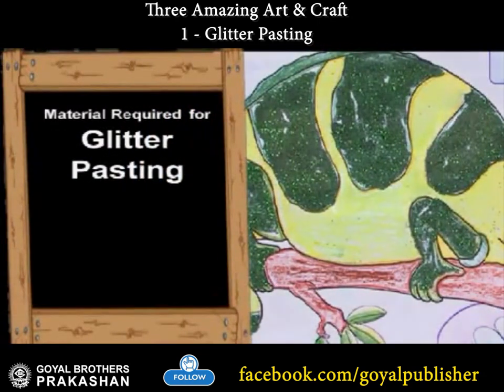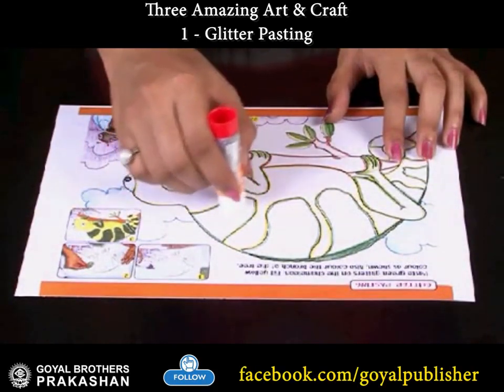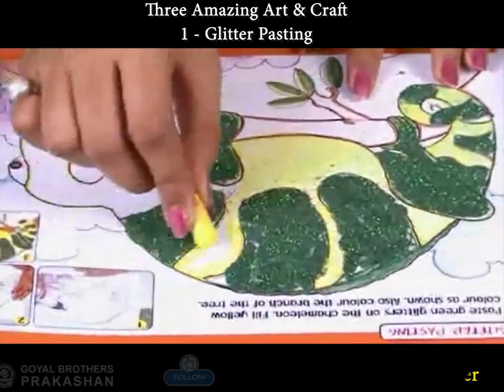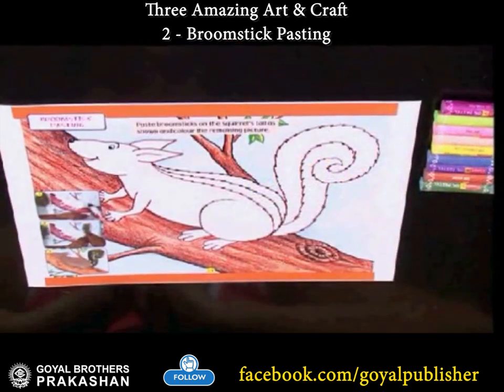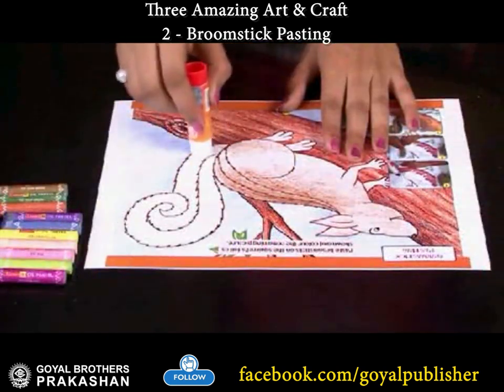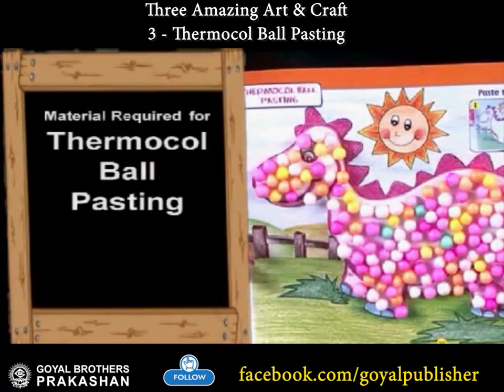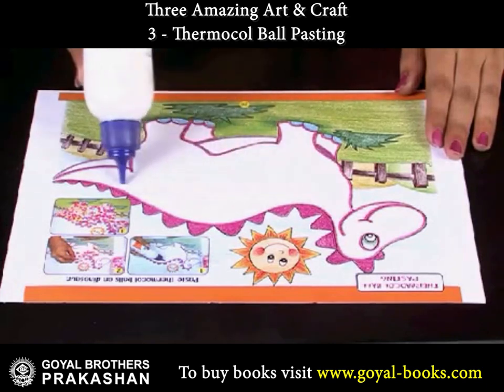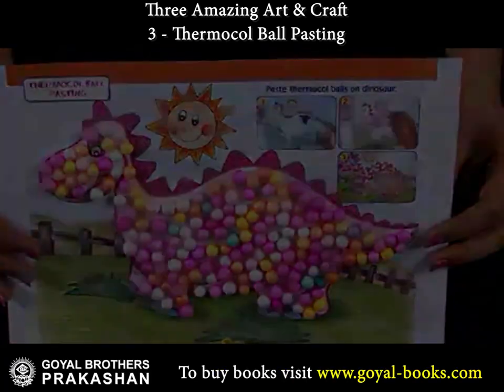Learn Glitter Pasting, Broomstick Pasting and Thermocol Ball Pasting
Bring your favorite animals to life, make them funny and give them a realistic touch with everyday things. Learn art and craft with us.